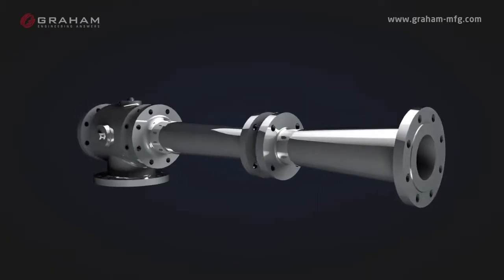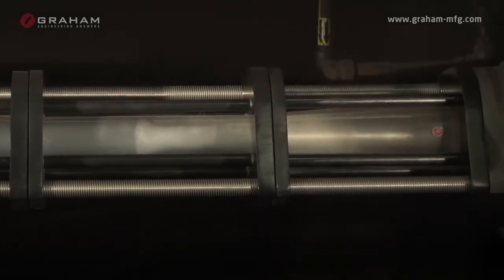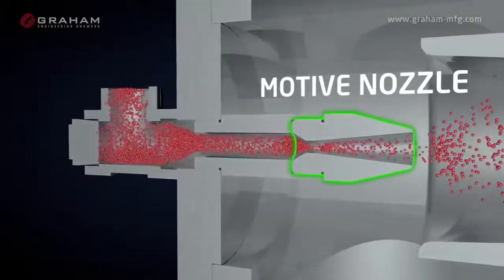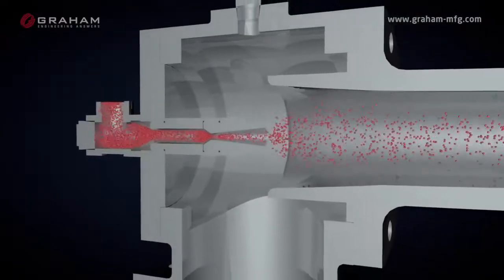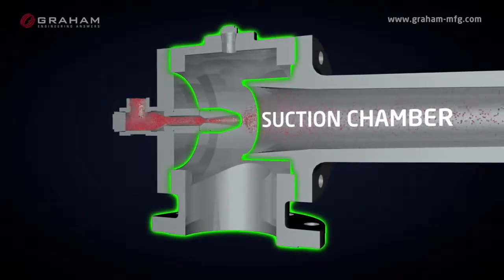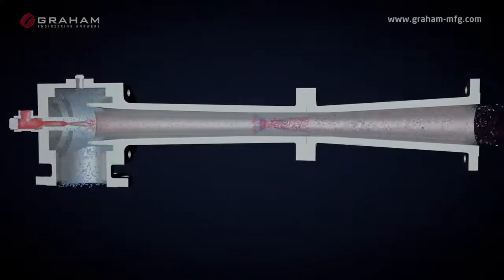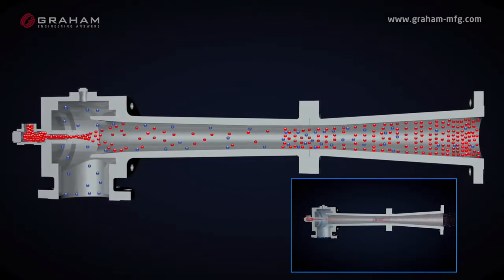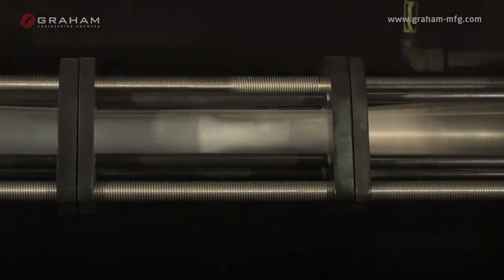Ejector phun hơi